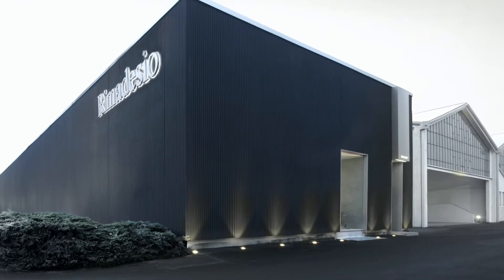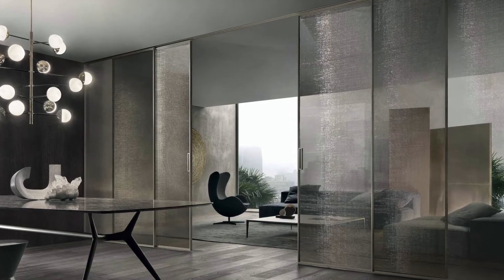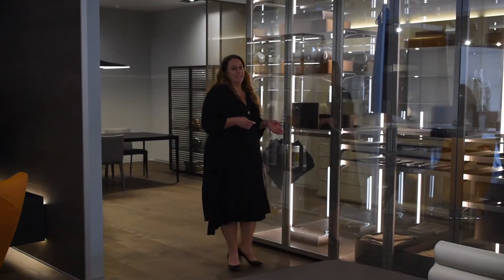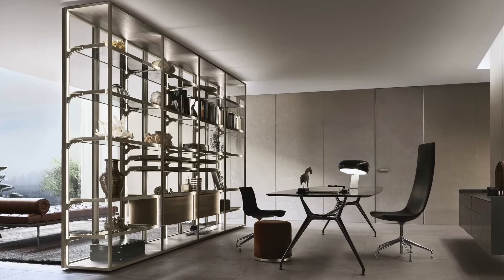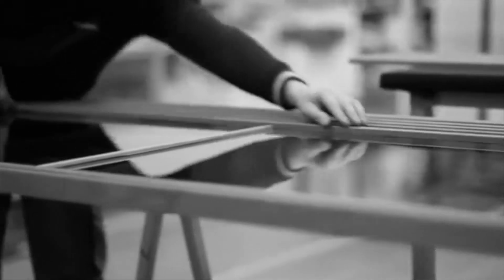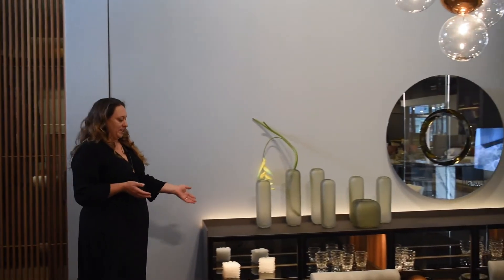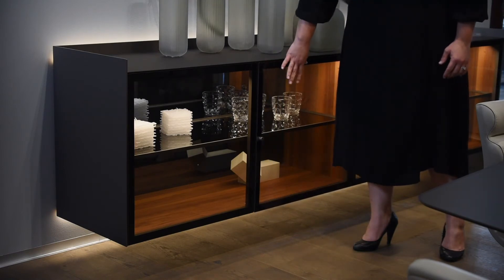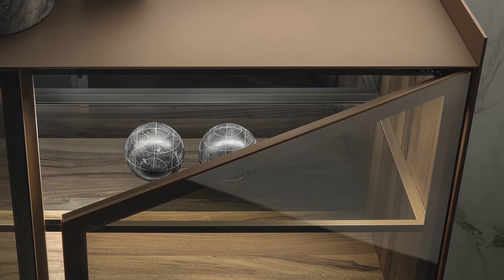DiscoverCantoniTrade with Featured Brand Rimadesio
Welcome to Cantoni Trade! Our Sales Representative Allisson Ulliman is here to take you behind the scenes of one of our exclusive brands, Rimadesio. With over 65 years of experience in the industry, Rimadesio is based out of Italy and produces systems for sub-diving environments and for the architectural definition of internal spaces. Their linear and concrete designs of glass and aluminum provide simplicity of a concept that is expressed through its exceptional level of technical advancements.

We invite you to stop by our Dallas Design District showroom and meet with Allisson, and you can always learn more about Rimadesio and Cantoni Trade by visiting or visiting us on Facebook and Instagram at @cantonitrade.